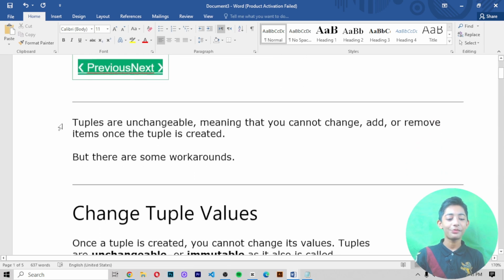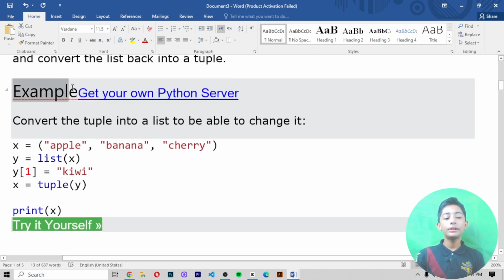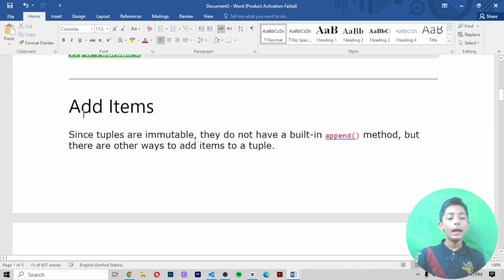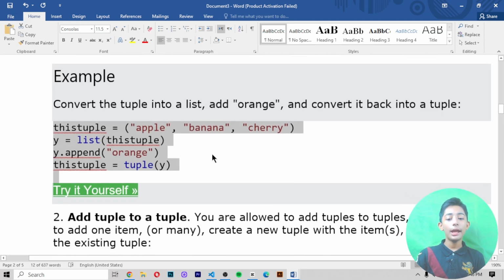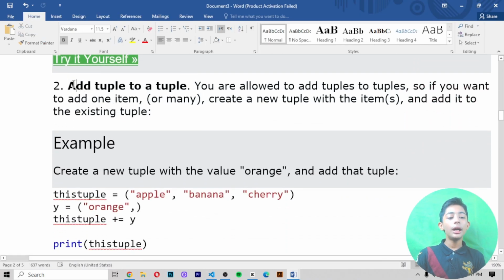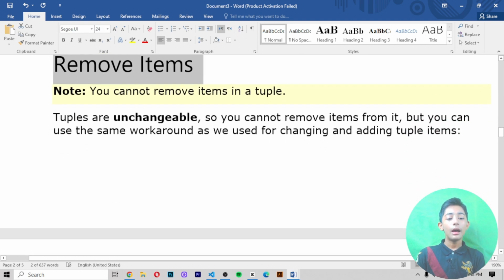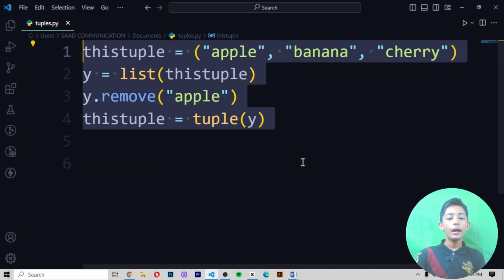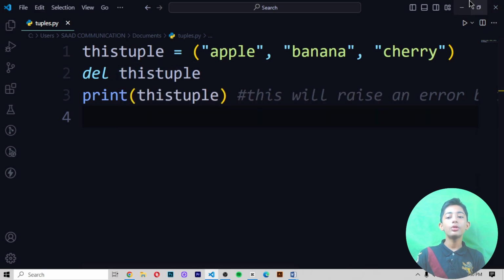PYTHON UPDATE TUPLES | Python Tutorial - Lesson #33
This video is about PYTHON UPDATE TUPLES | Python Tutorial - Lesson #33

Suggested Courses:
❤️ Complete Clones